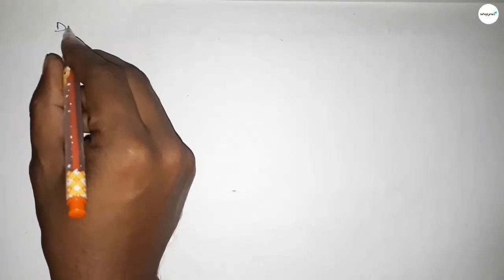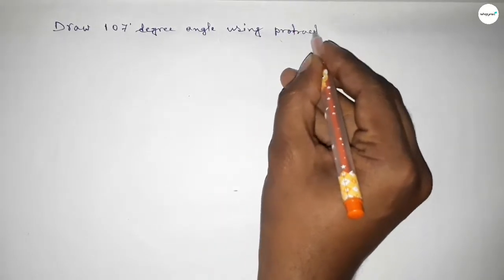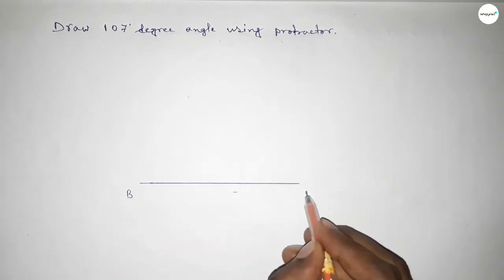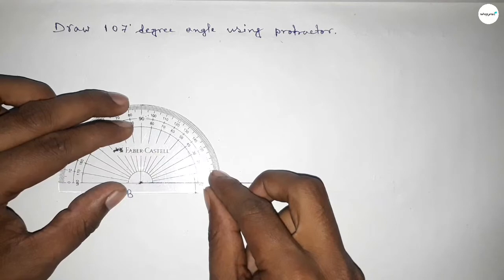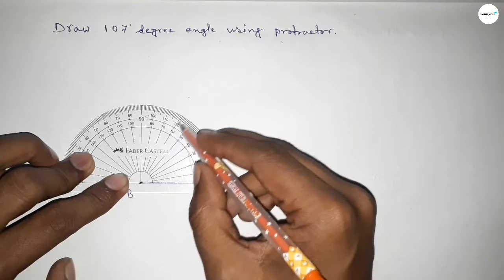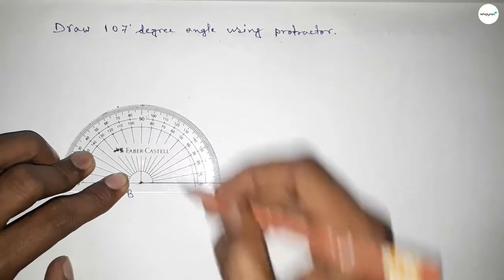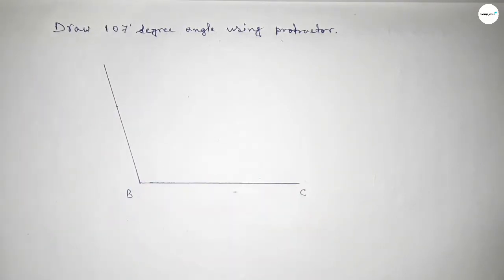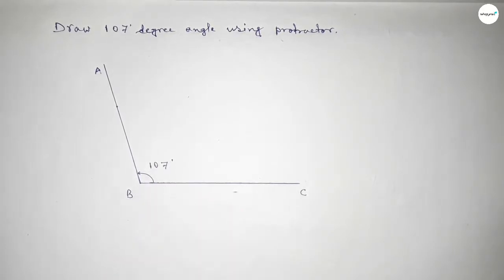How to draw 107 degree angle using protractor. shsirclasses.